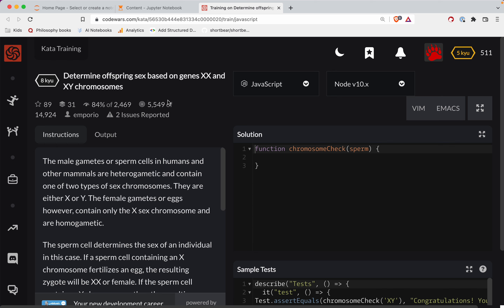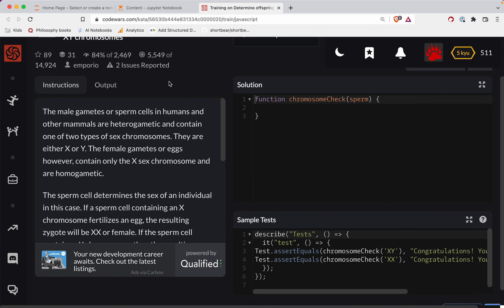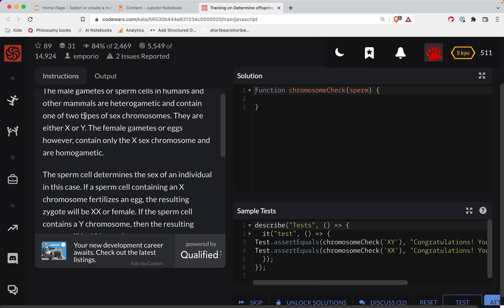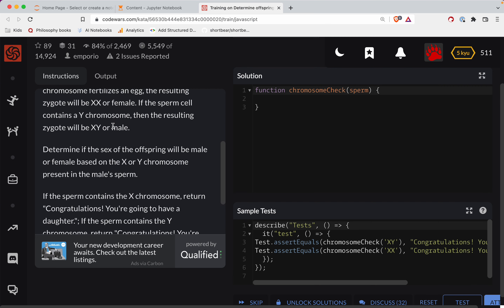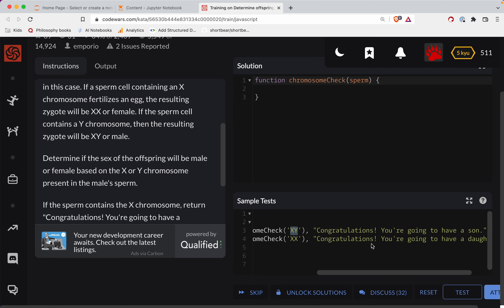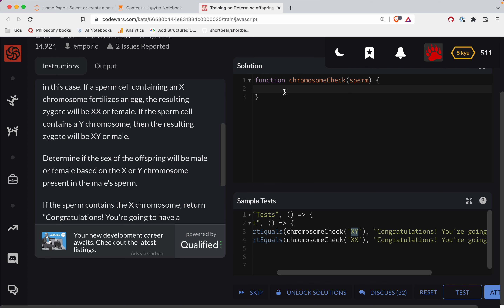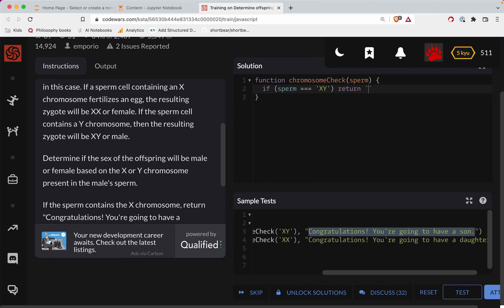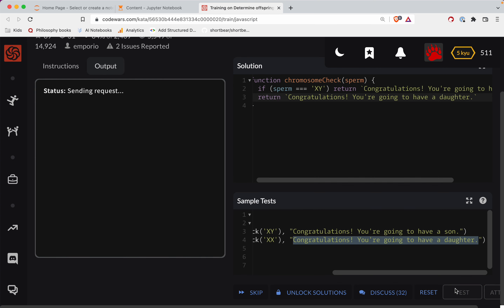Codewars - Javascript - Determine offspring sex based on genes XX and XY chromosomes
Code along with me as we solve 'Determine offspring sex based on genes XX and XY chromosomes', a Level 8 kyu javascript codewars challenge. Here's a link to the challenge